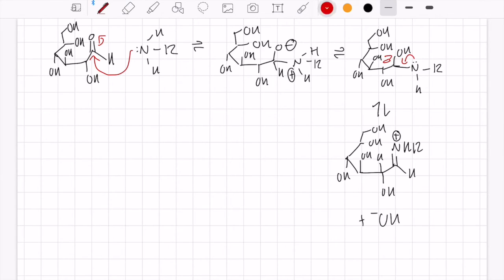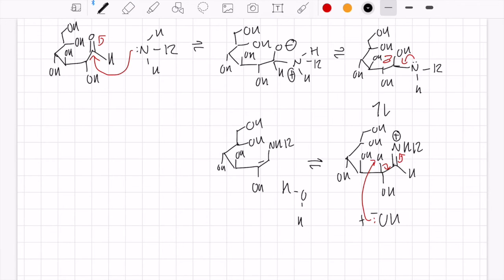Maillard Reaction Chem 6CL - Isabel Mariano